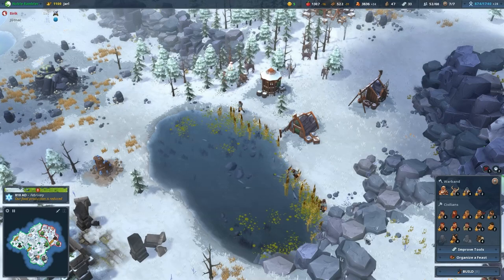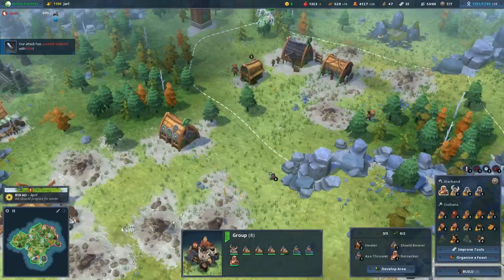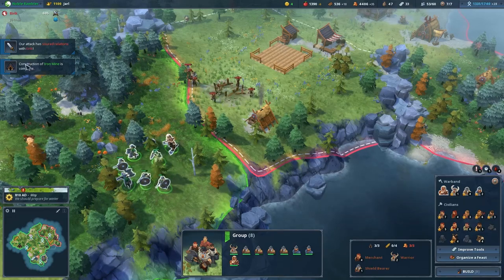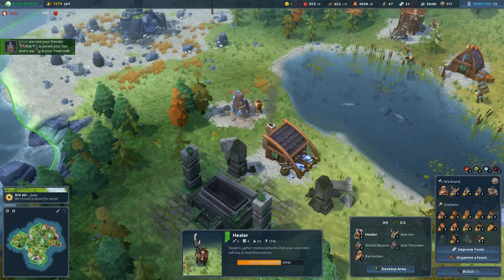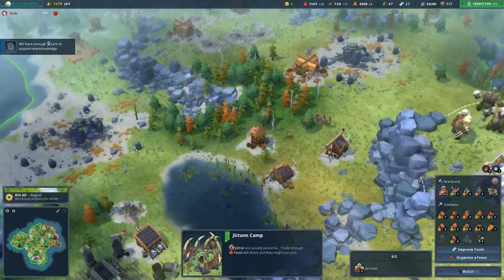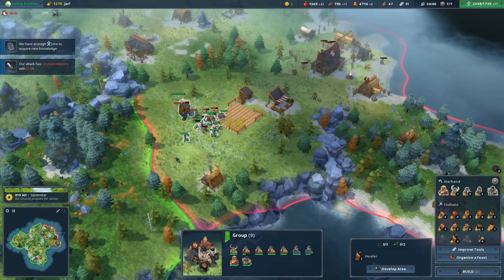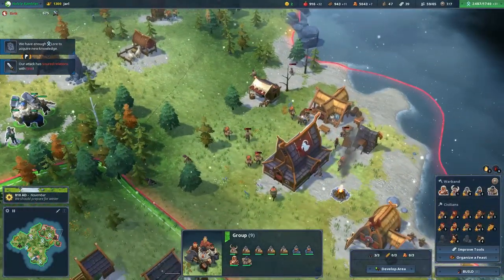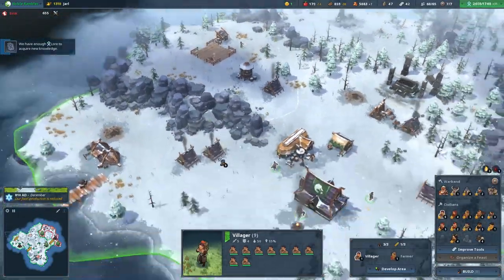Northgard - A "Giant" Victory! - Ep 6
Hey Folks! Welcome to Northgard!

This Northgard series of videos was intended initially as a Northgard Tutorial Series to guide with tips and strategy, now plans to continue through several increasingly difficult Northgard playthrough campaigns, starting with the Wolf Clan. It is possible that future Northgard Multiplayer gameplay will be included at some point as well.

"After years of tireless explorations, brave Vikings have discovered a new land filled with mystery, danger and riches: Northgard.

The boldest Northmen have set sail to explore and conquer these new shores, bring fame to their Clan and write history through conquest, trading, or devotion to the Gods.
That is, if they can survive the dire wolves and undead warriors roaming the land, befriend or defeat the giants, and survive the harshest winters ever witnessed in the North."